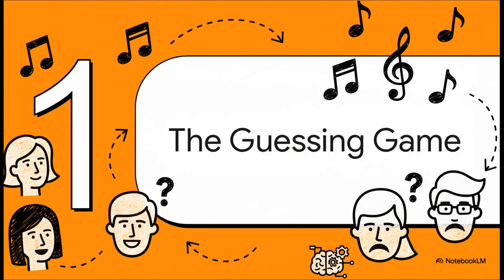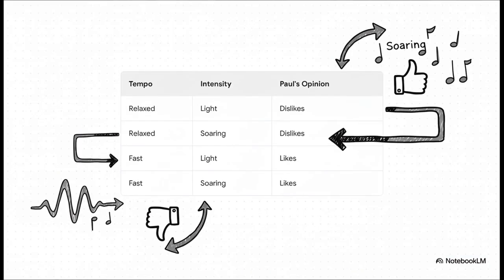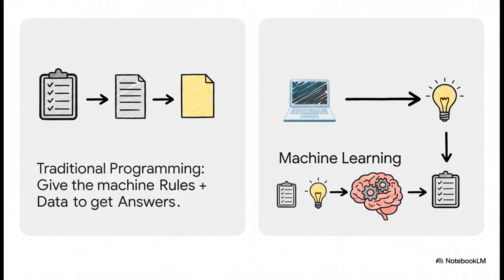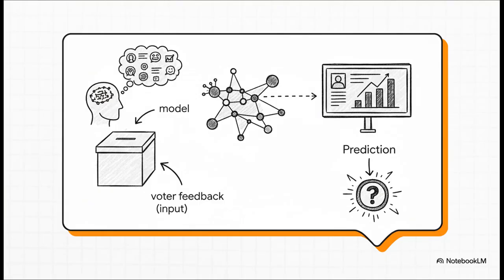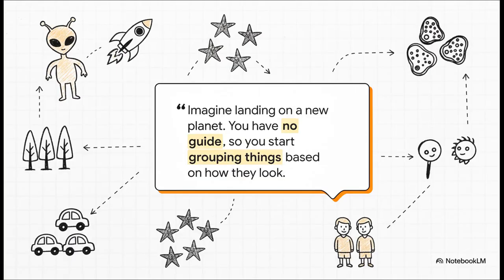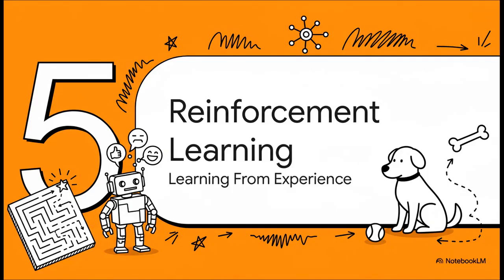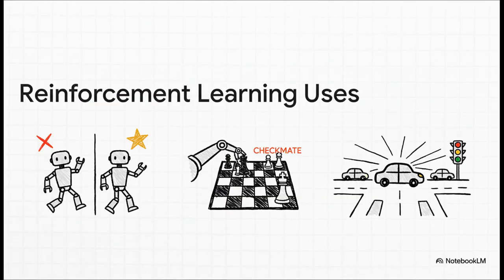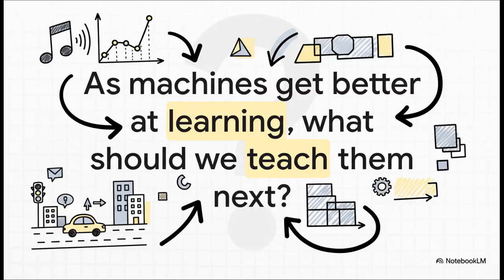Give me 8 minutes and you will be in love with Machine Learning | Machine Learning and its types